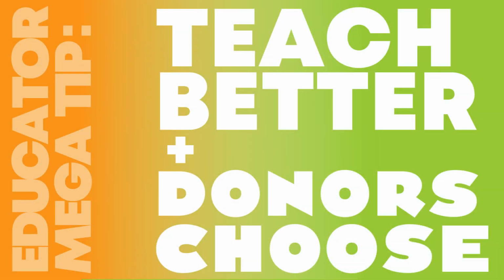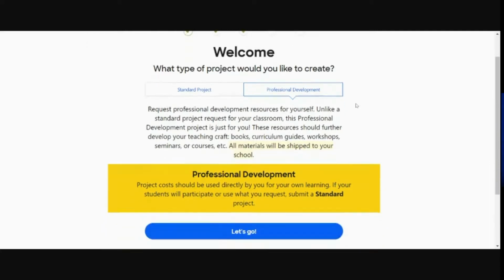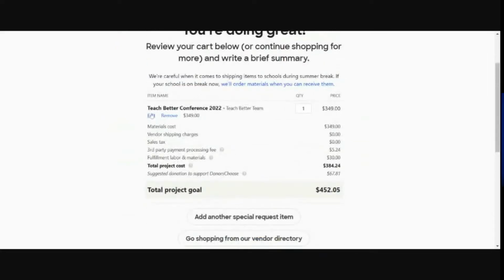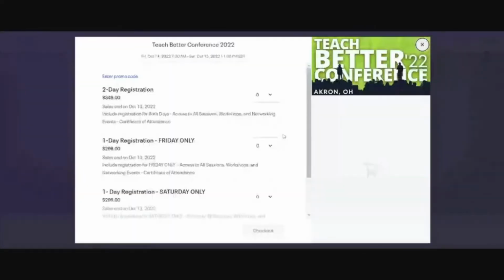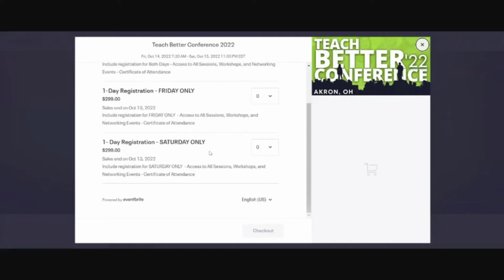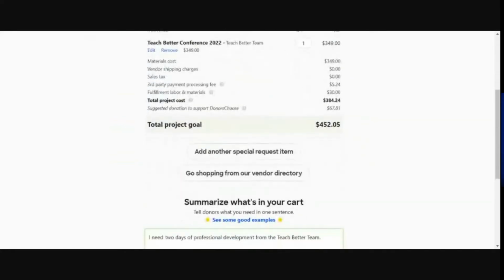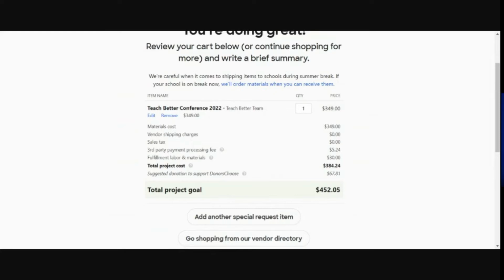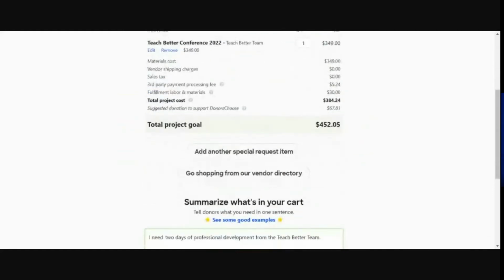Donors Choose + Teach Better Conference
Join the hundreds of other Teach Better Family Members earning FREE MONEY toward their 2-Day Ticket to the Teach Better Conference thanks to Donors Choose! BreAnn from the Teach Better Team has all the details on how to apply here in this quick step-by-step 3 min video to help you snag your ticket.
Make sure you are all set for Aug 9th BIG DEAL as they MATCH your project.
DO NOT MISS OUT on this FREE MONEY!